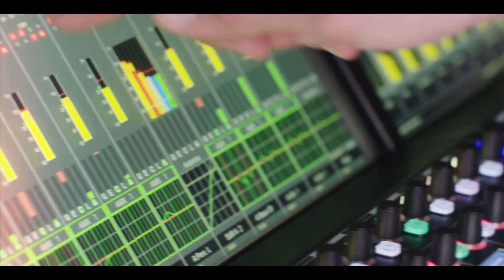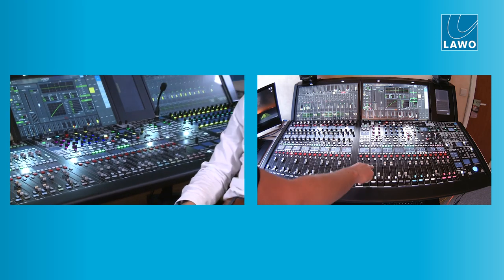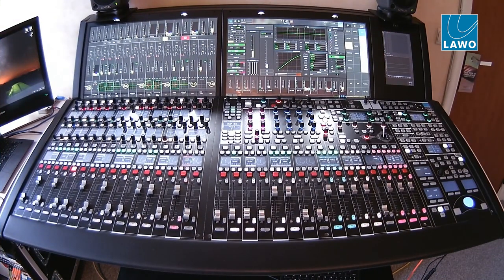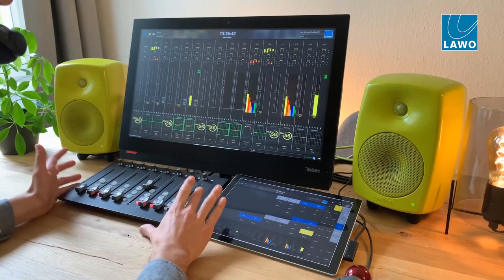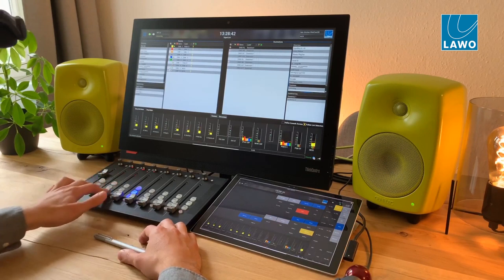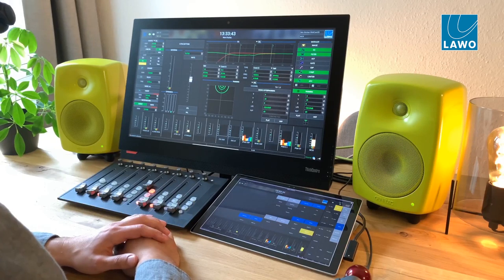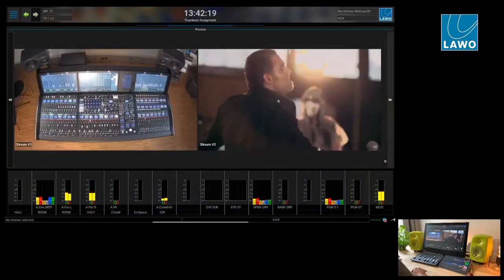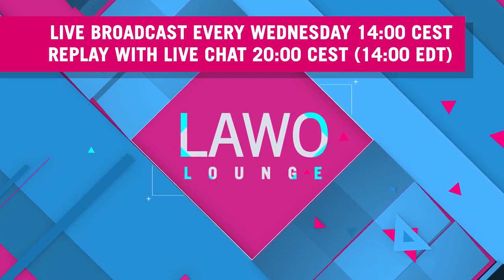Lawo’s Mix Kitchen Eases Live Remote Mixing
Inspired by Lawo’s desire to assist audio engineers during the testing lockdown situation, Lawo’s Mix Kitchen is a long-term solution for any scenario where physical access to the broadcast center is cumbersome or simply impossible due to changed travel arrangements, traffic conditions, etc.

No additional Lawo hardware is required: readily available, off-the-shelf tools, a laptop and Lawo’s mxGUI software (included with all mc²-series mixers) allow the audio engineer in charge to take control of the Lawo hardware at the broadcast center or hub — with the same pristine audio quality and reliability.

The Mix Kitchen was taken from Lawo Lounge – Lawo’s weekly live program bringing you product tips, application insights, new product introductions, customer interviews, interactive Q&As and more – don't miss out this unique opportunity to stay connected! Click here for signing up and seeing the full program of upcoming Lawo Lounges and Lawo's "How to…" series